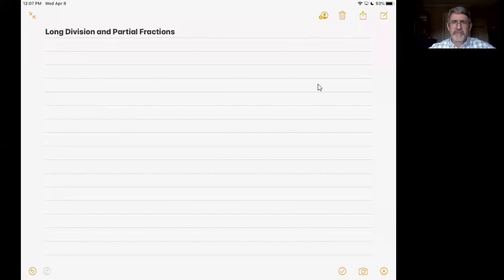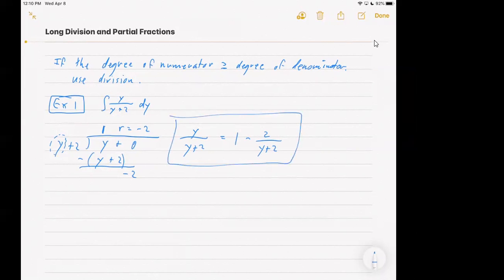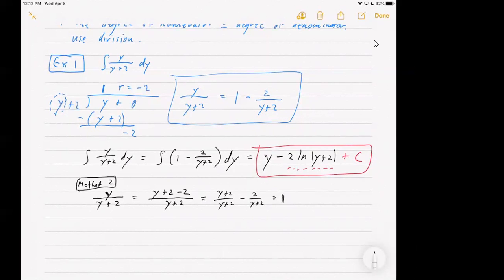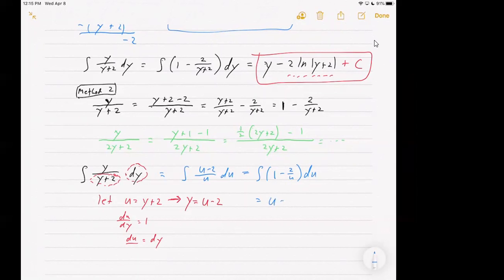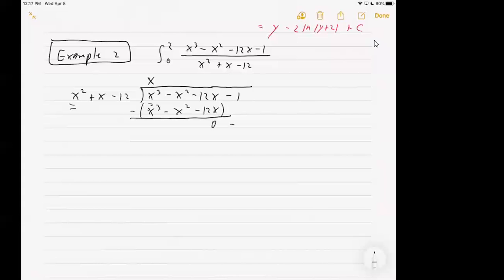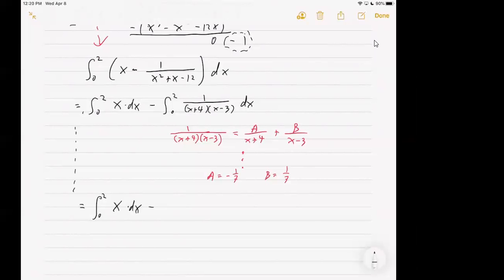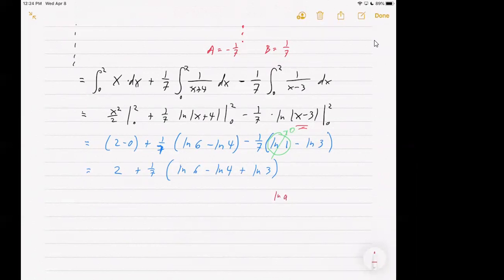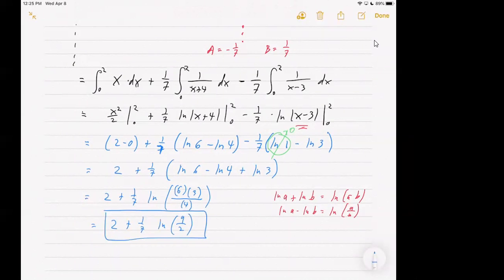Long Division and Partial Fracs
Shows how to use long division when the degree of the numerator is greater or equal to the degree of the denominator.